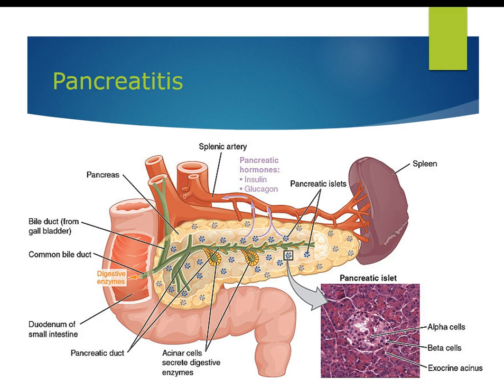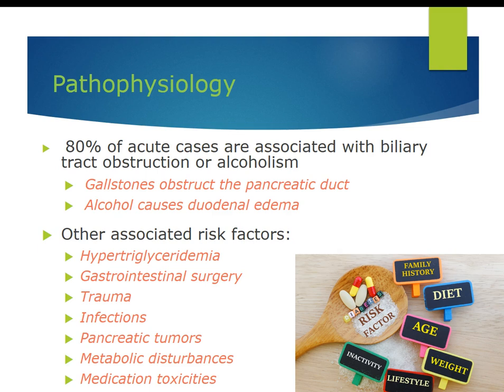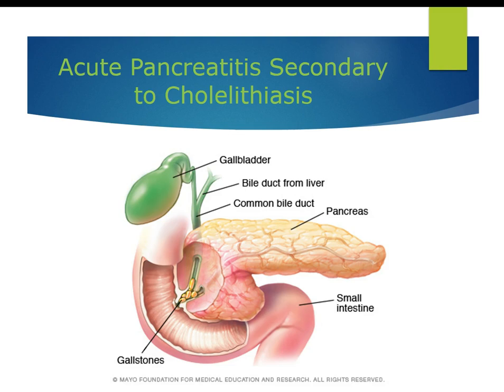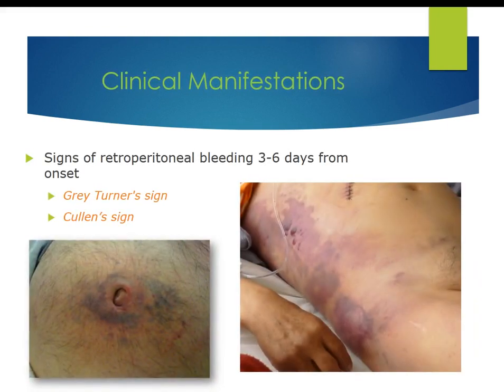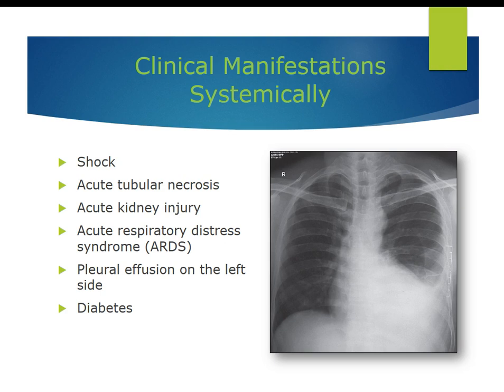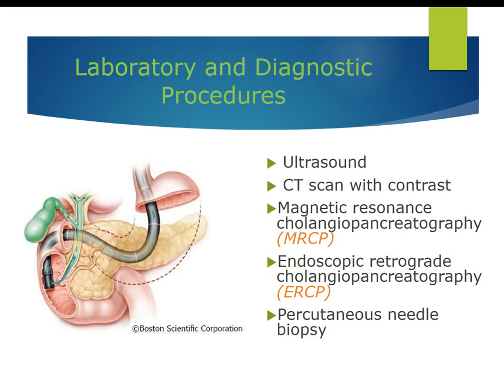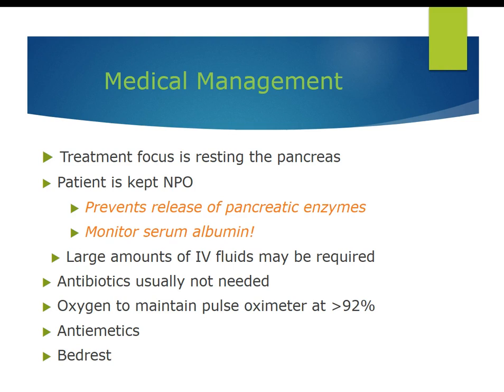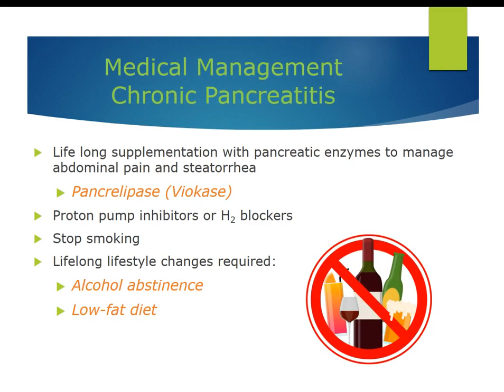Pancreatitis Voice Over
Voice over from Dr. Mundell describing the pathophysiology and treatment of pancreatitis